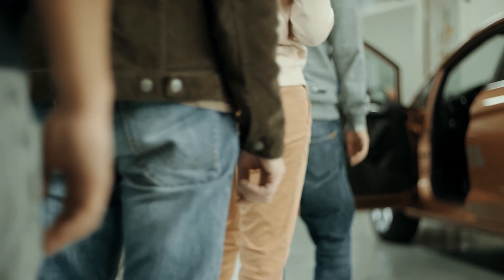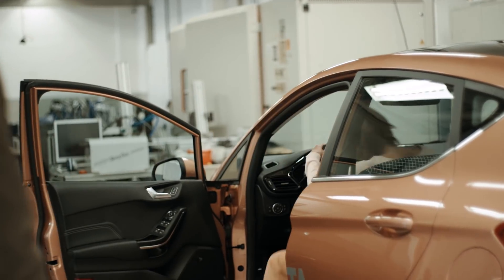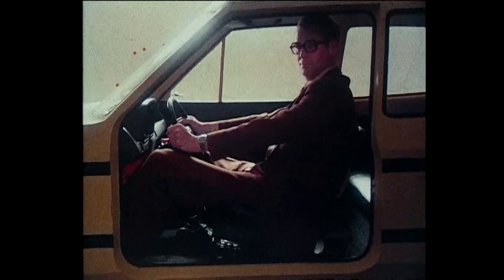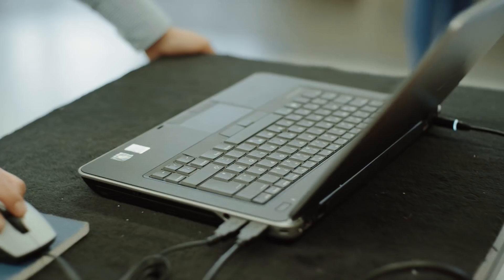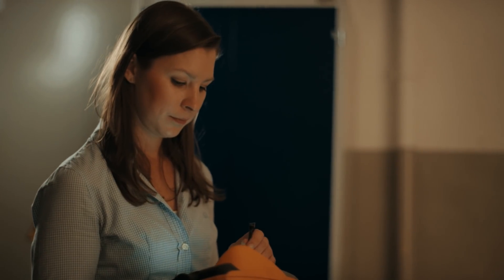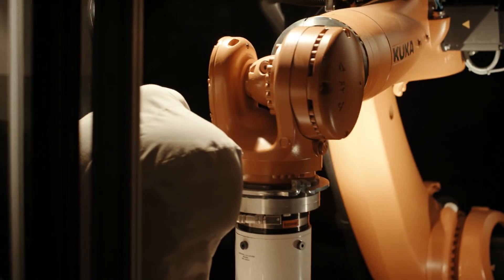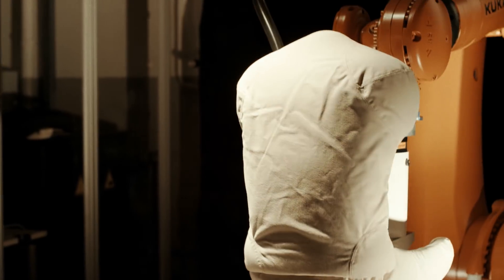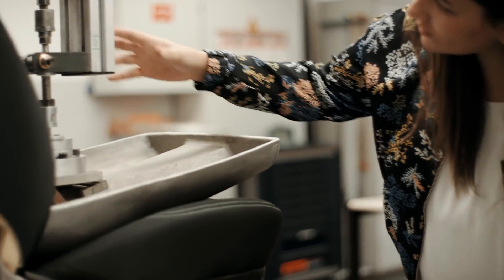Cheeky Robot Test Helps Ensures Seats Are Built to Last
A robot – nicknamed “Robutt” – has been created to move like a human bottom and perfectly simulate how drivers and passengers get in and out of their car seats.